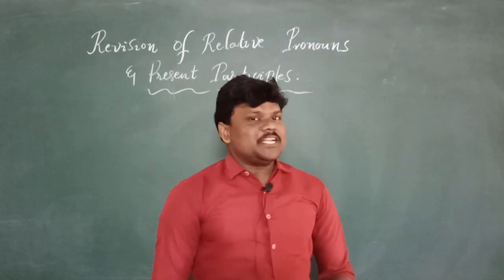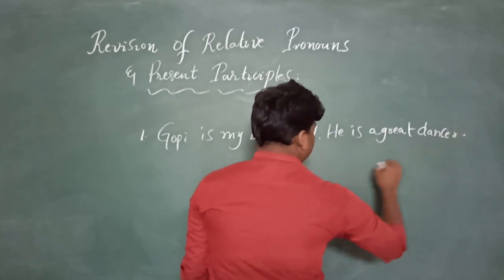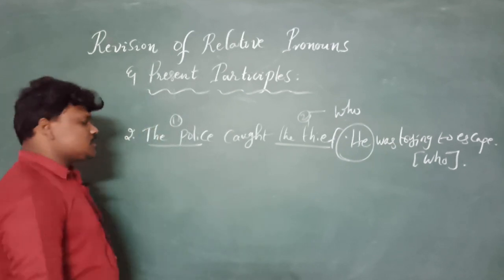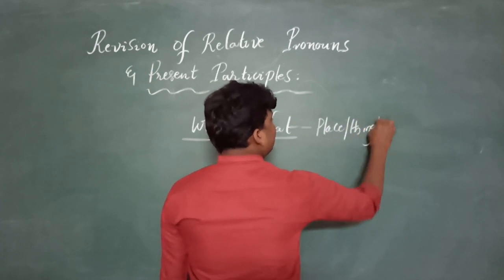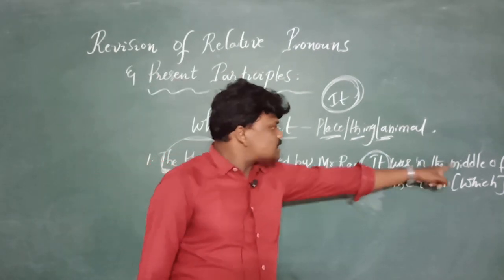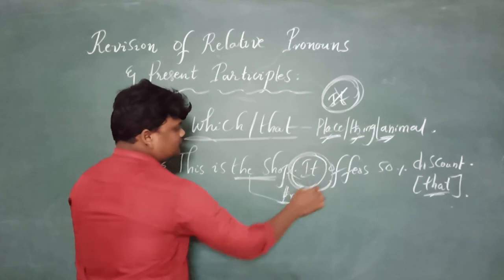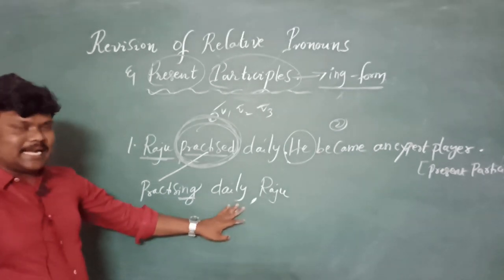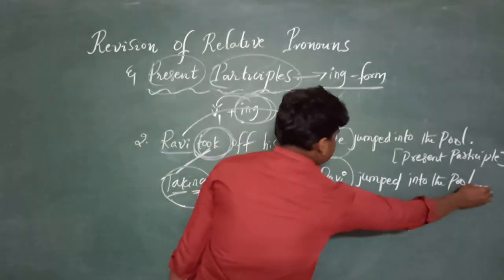9th class English 16 07 21